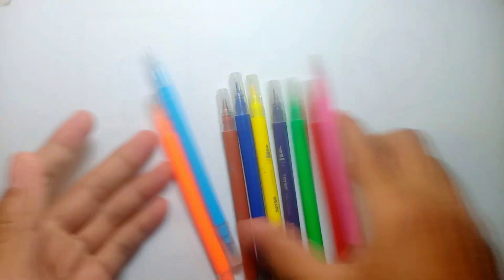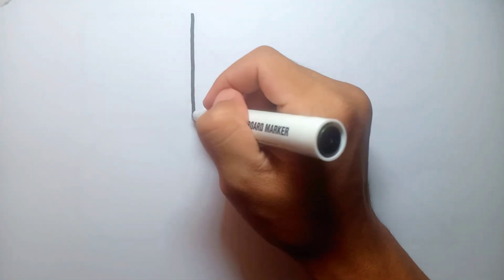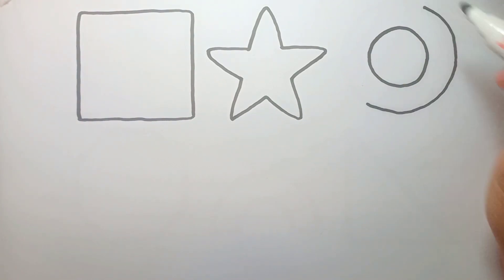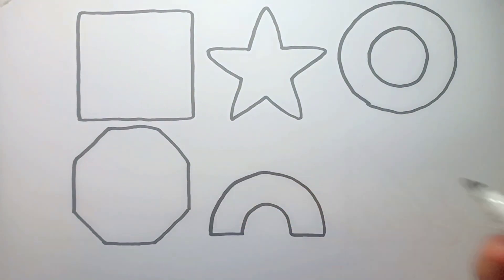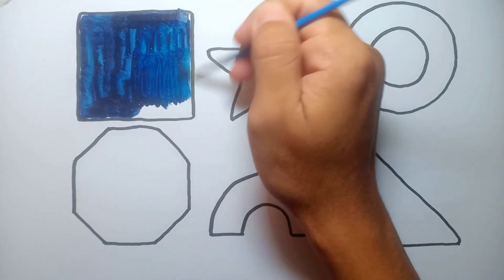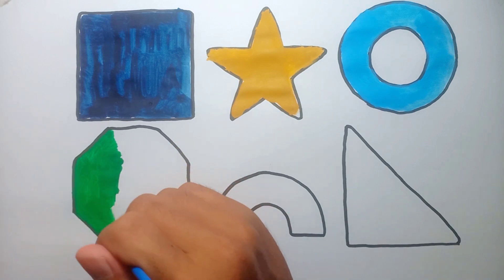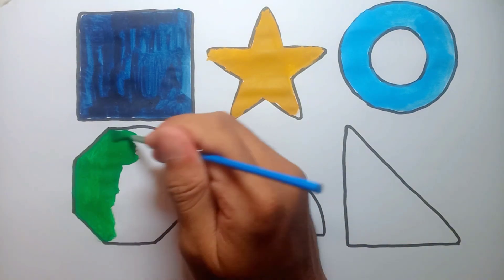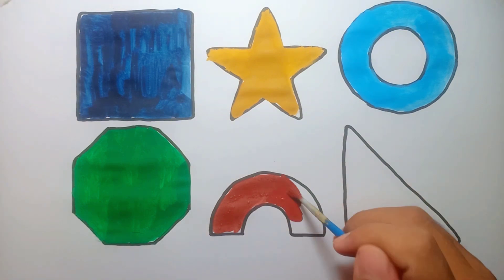Draw and learn color and painting educational video for kids /2d shapes drawings preschooll for kids